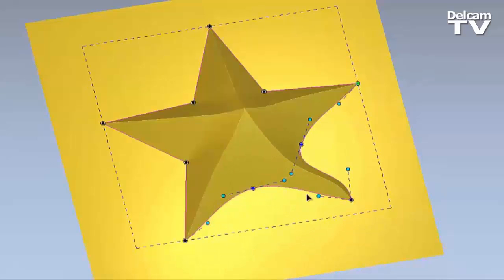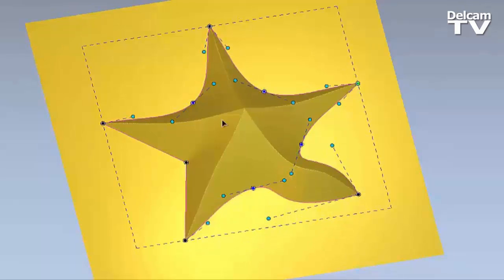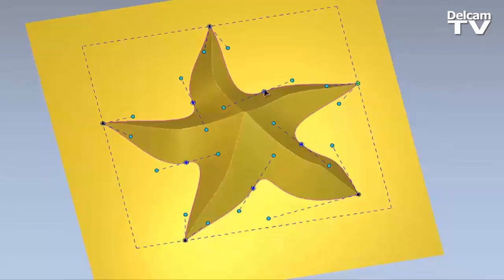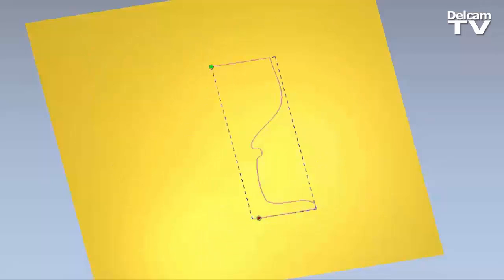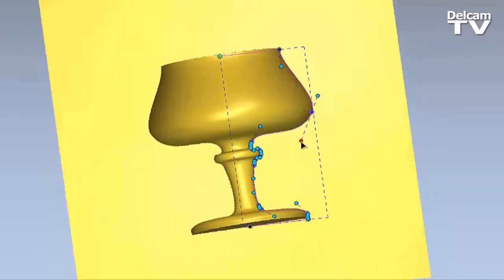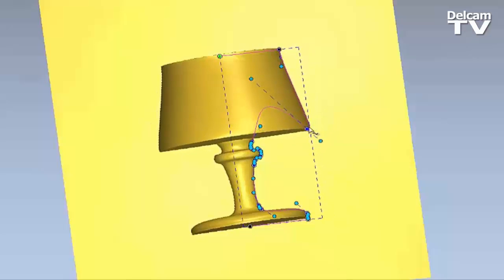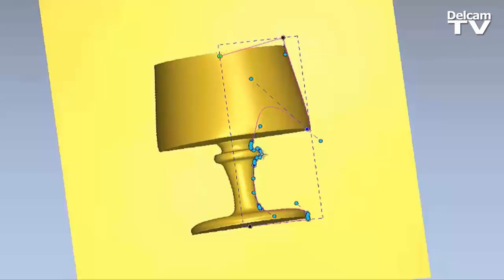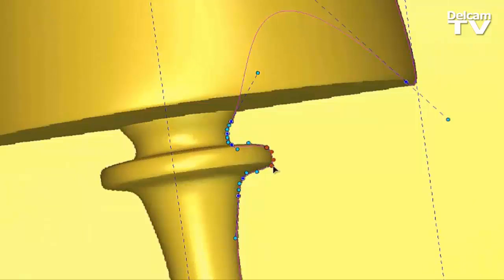Live & Interactive 3D Shape Creation (Overview)